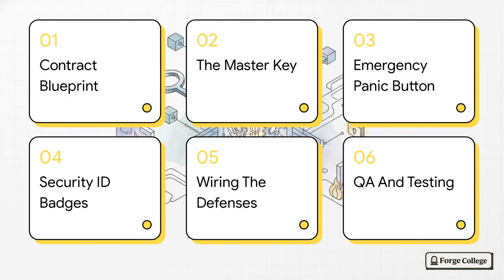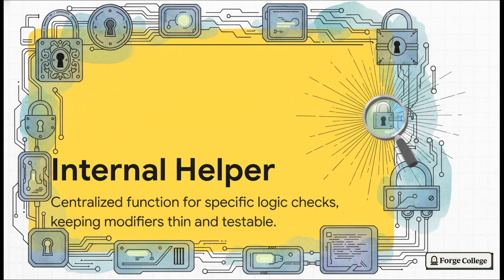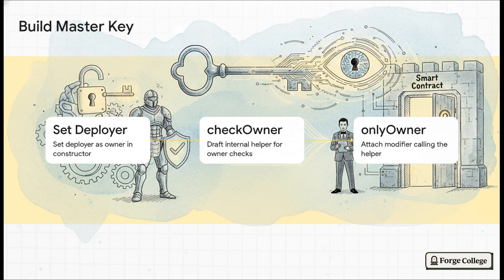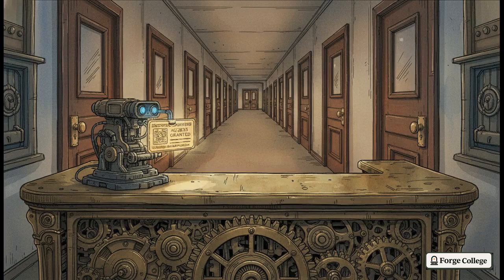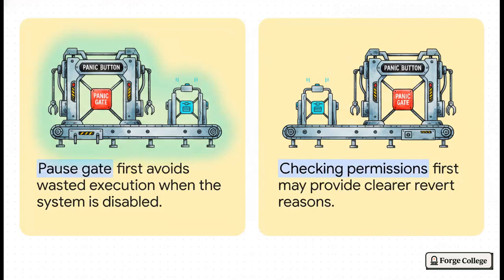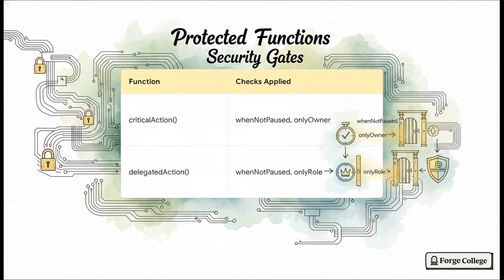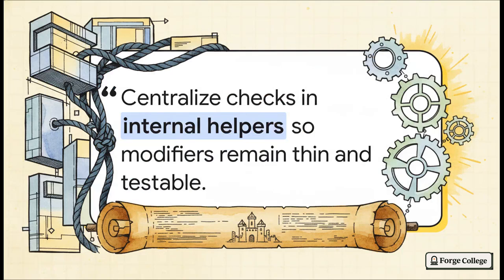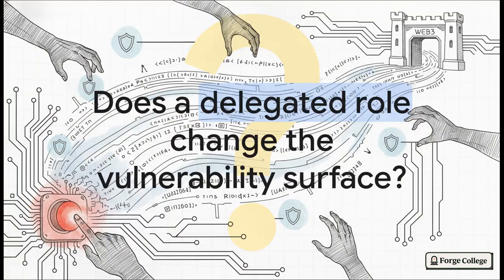Access Control: Implementing Integrated Controls — Forge College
Can a single Solidity module enforce owner, role, and emergency pause controls efficiently and safely? This lesson shows how to turn an integration design into a compact, reusable contract module that composes those checks without unnecessary gas or storage overhead.

In this hands-on lesson you'll implement IntegratedAccess.sol: a composable Solidity module that wires together an owner-only gate (Ownable-style), a role-based gate (AccessControl-style), and a global pause gate (Pausable-style). You'll learn how to map operations to layered checks, implement modifiers that call internal authorization helpers for gas-efficient reuse, and order checks to avoid redundant state reads and logic flaws. The exercise covers local compilation and simple verification with common toolchains (for example npx hardhat compile or forge build) so you can confirm owner, role, and pause behavior before testing on a network.

This is an intermediate lesson for Solidity developers who already understand modifier syntax and basic access checks and who completed prior design steps documenting which functions require owner, role, or pause protection.

- Implementing a reusable IntegratedAccess.sol module
- Composing owner, role, and pause checks with modifiers and internal helpers
- Check ordering and avoiding redundant storage reads for gas efficiency
- Local compilation and simple verification (Hardhat / Foundry examples)
- Common integration pitfalls and simple mitigations

Ready to build the module and compile locally? Follow the hands-on steps in this lesson and then continue to testing and hardening.